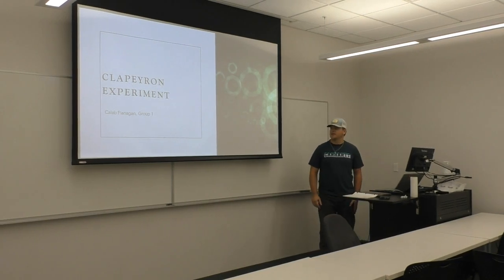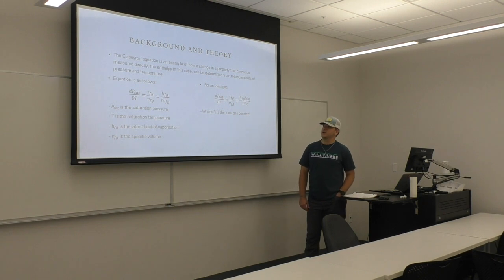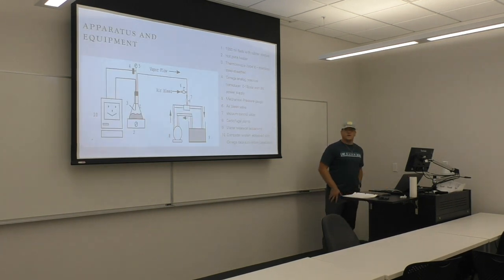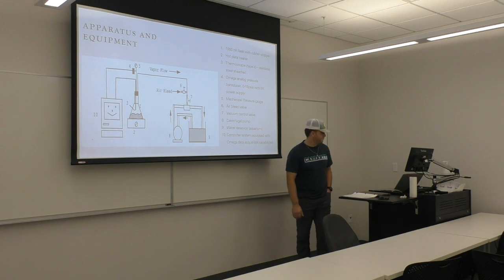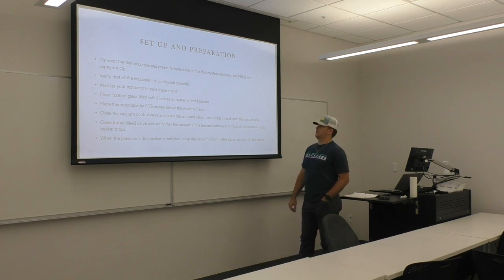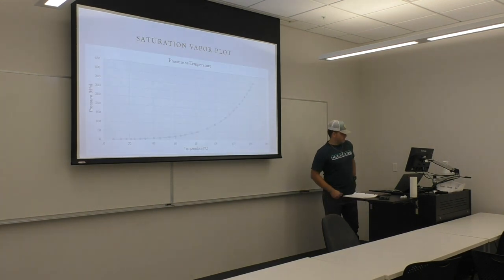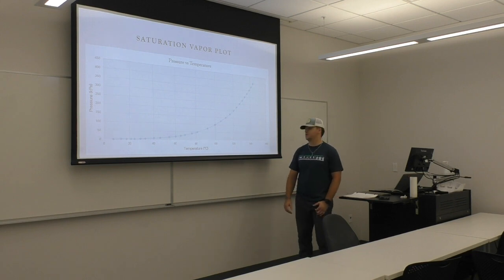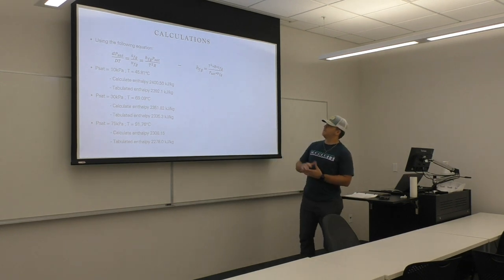Caleb Flanagan 09/11/2023